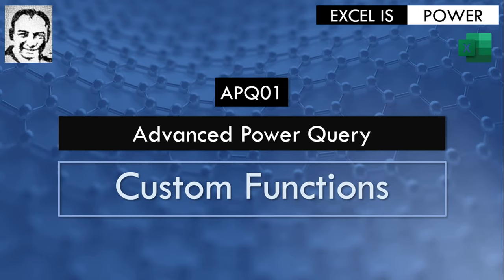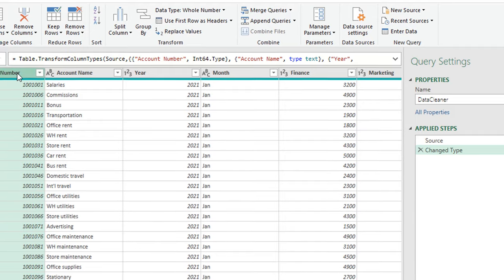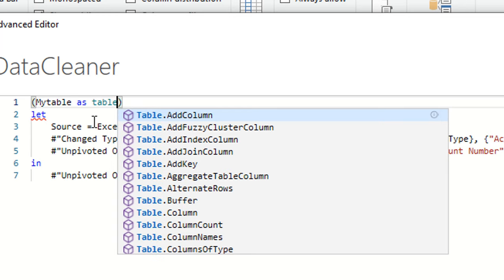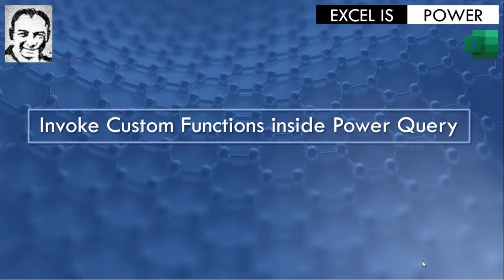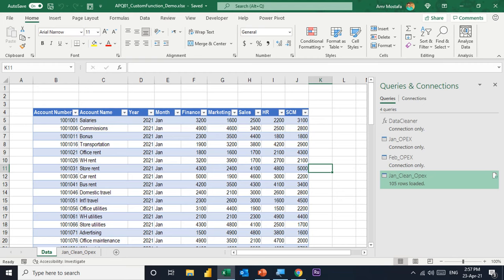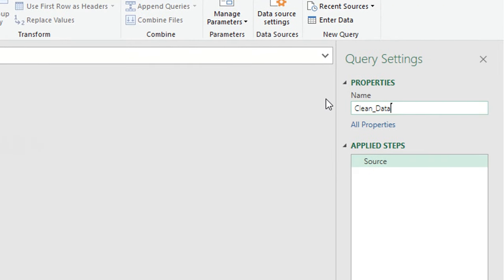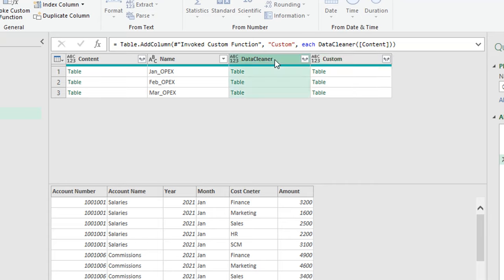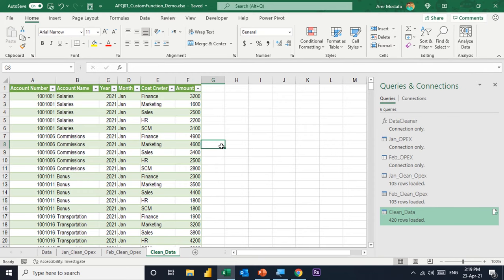APQ01: Advanced Power Query Video #1 - Custom Functions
Chapters:
Intro: 0:00
1- Convert a Query to a Custom Function 1:49
2- Invoke Custom Functions inside Power Query Editor 9:48
3- Invoke Custom Functions form Excel Window 13:10
4- Invoke Custom Function in a Custom Column 14:20